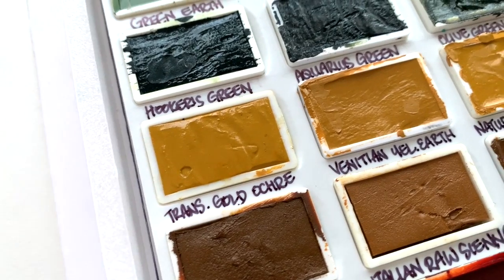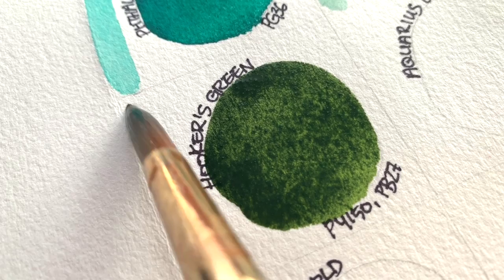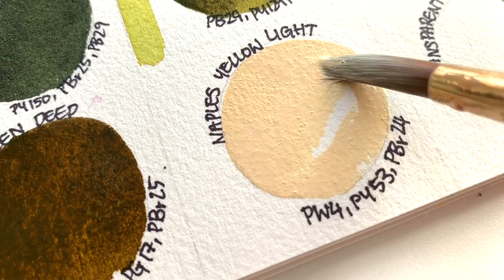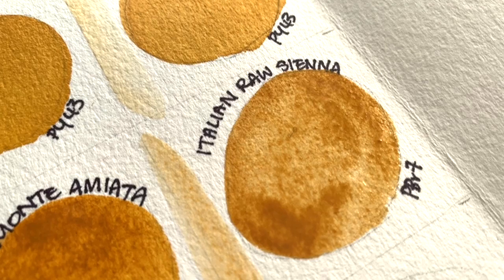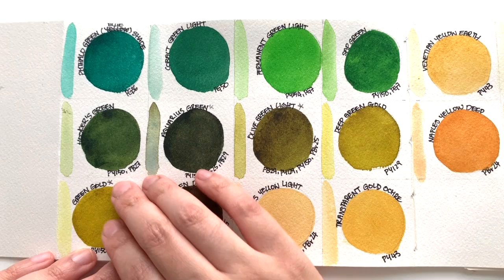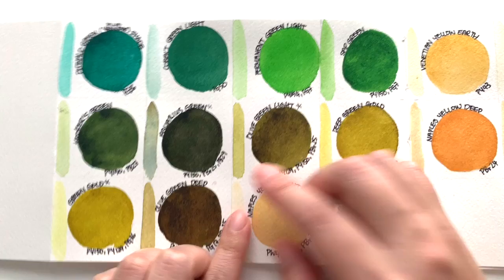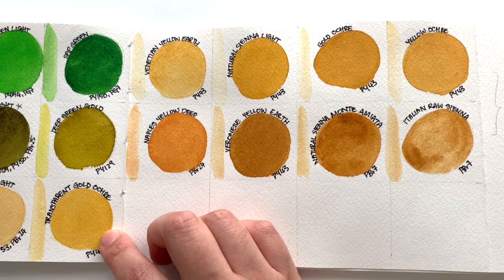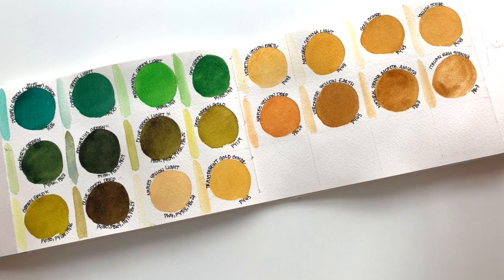Roman Szmal swatching part 5 full range | Green ~ Ochres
We are going to swatch the fifth twenty colors (greens to ochres) from the huge Roman Szmal range of watercolors. Huge thanks to Roman Szmal for both sending me these lovely watercolors, and in answering all my questions!

Oto Kano
Edinburgh
EH7 9FB
United Kingdom